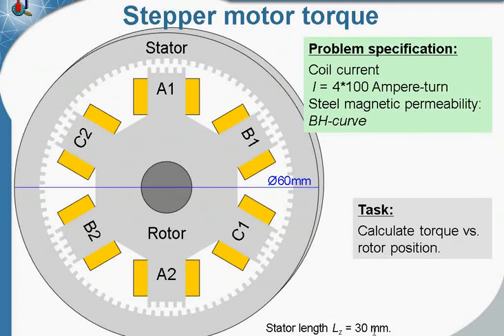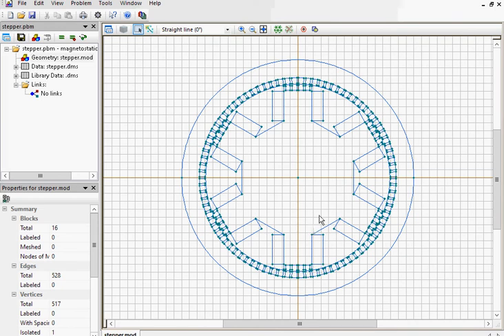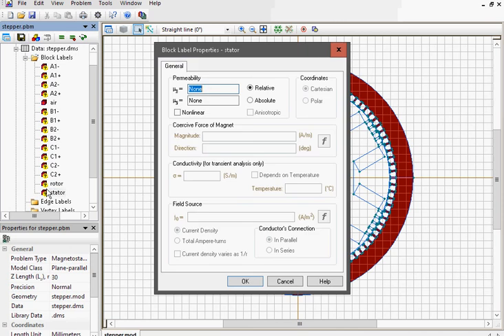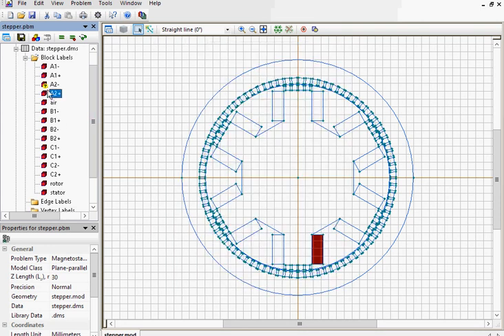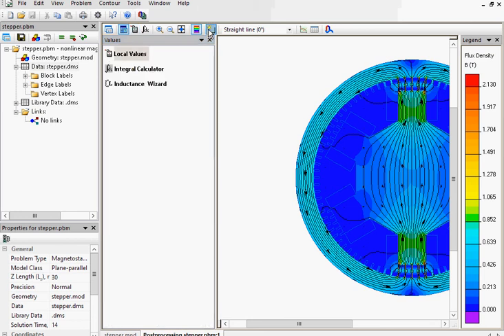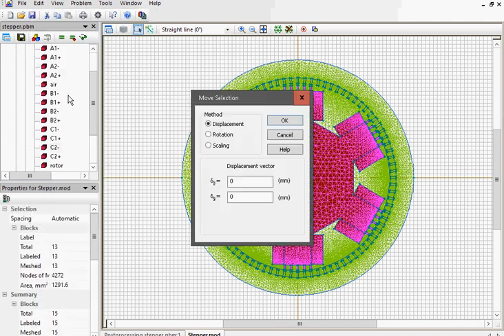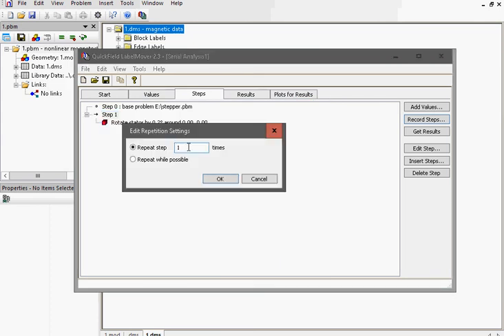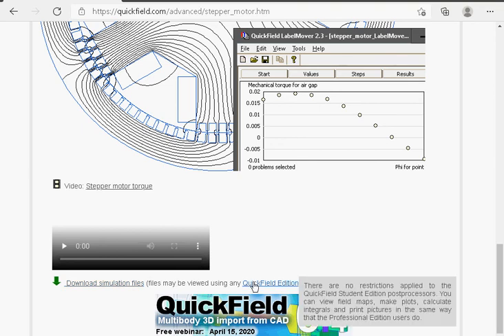Stepper motor torque calculation. Actuators simulation with QuickField webinar. Part 6.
Stepper motor simulation example. This video explains how to define the geometry, set material properties and field sources for simulating the stepper motor, and then find out its torque using QuickField software.

QuickField model files for this example may be downloaded from

This is a fragment of Actuators simulation with QuickField webinar recorded on January 25, 2021 Electromagnetic actuators convert the electromagnetic energy into the mechanical movement. They usually consist of the stationary part, where the charges or currents generate the field which produces the force acting on the moving part. Design of electromagnetic actuators often requires the electromagnetic field analysis - and here QuickField may be a tool of choice. During this webinar we will show how to apply QuickField for simulating various types of actuators.
For webinar presentation (in PDF format), and QuickField model files for all examples discussed in this webinar visit